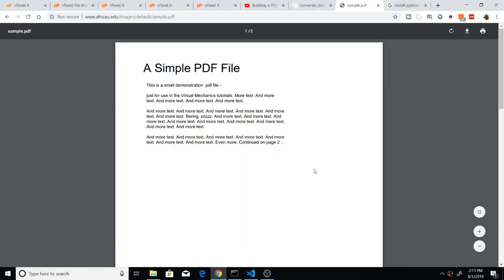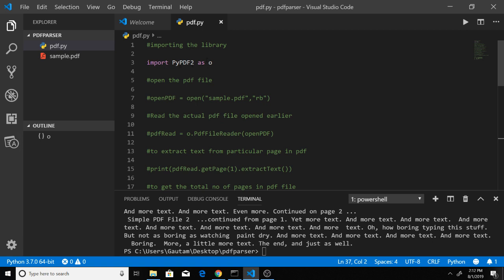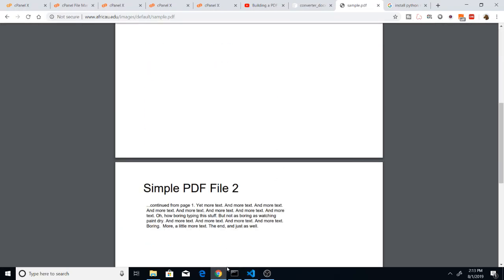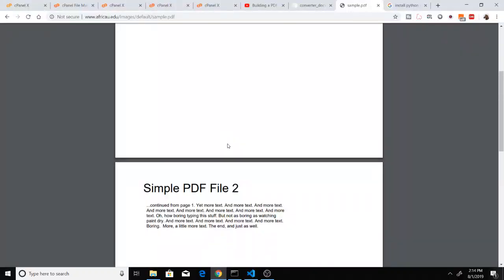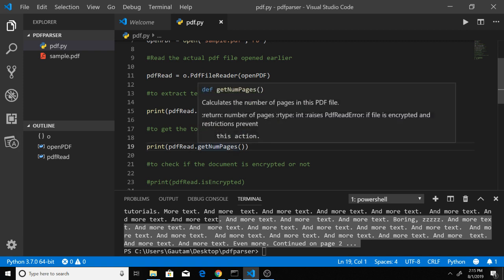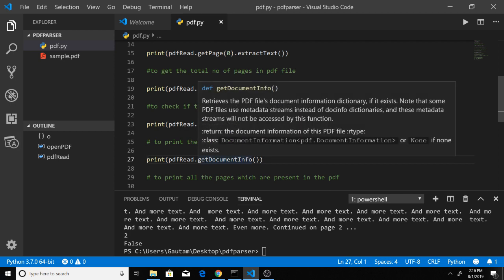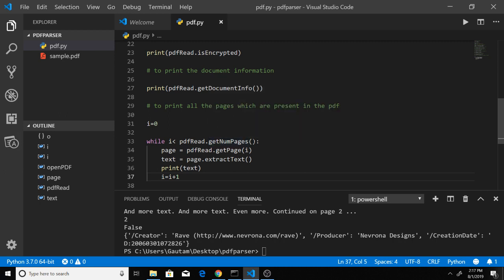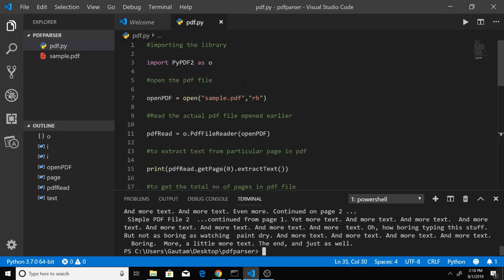Building a Data Extractor | Parser using PyPDF2 in Python